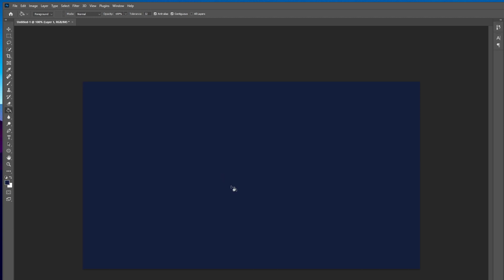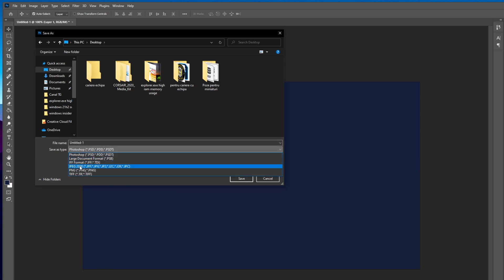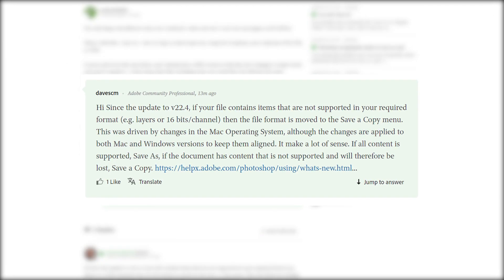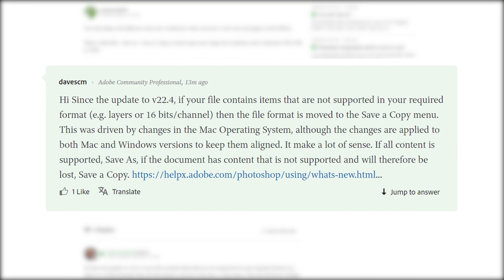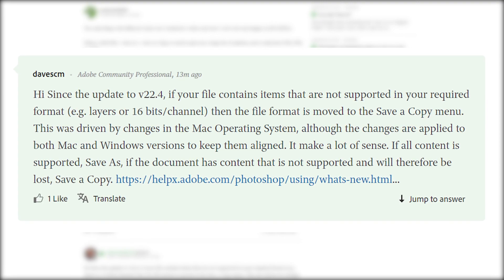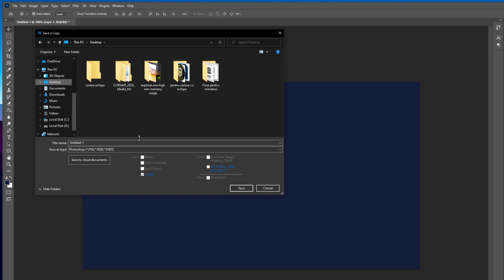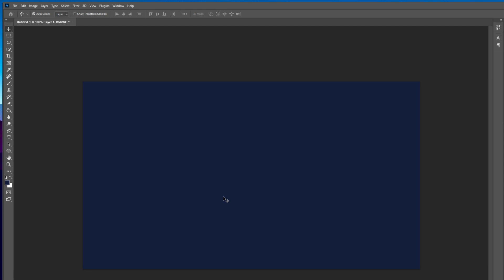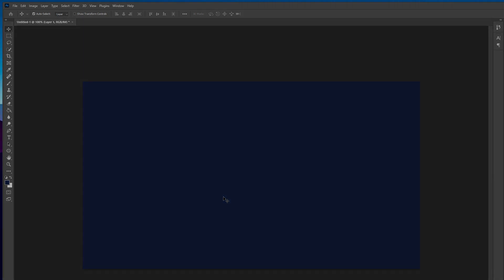Fix: Photoshop 22.4 Can't Save As JPG and other formats / Limited Saving Options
In this video I will show you how to Fix: Adobe Photoshop 22.4 Can't Save As JPEG and other formats / Limited Saving Options.